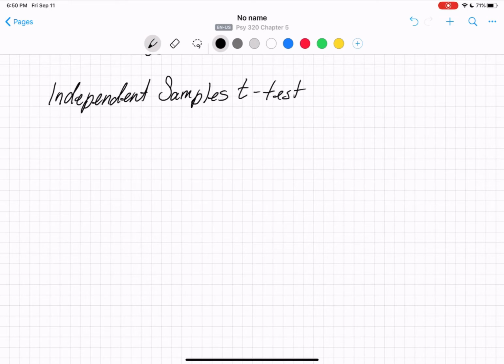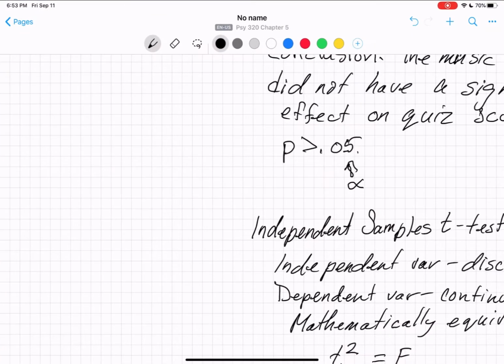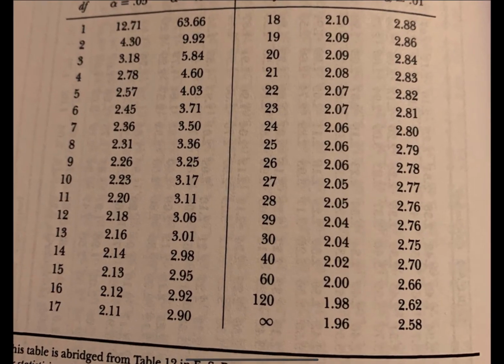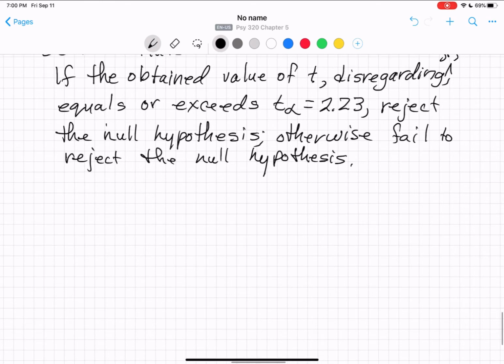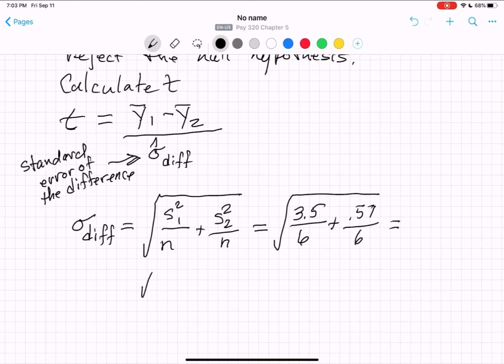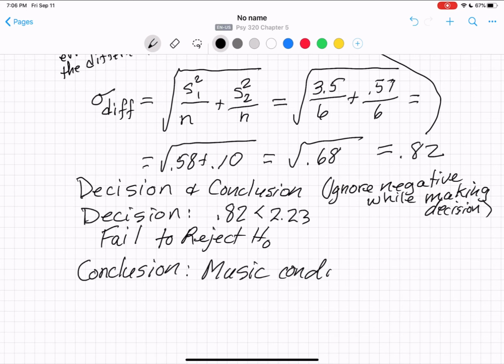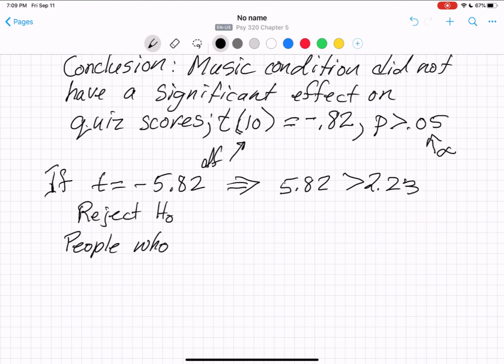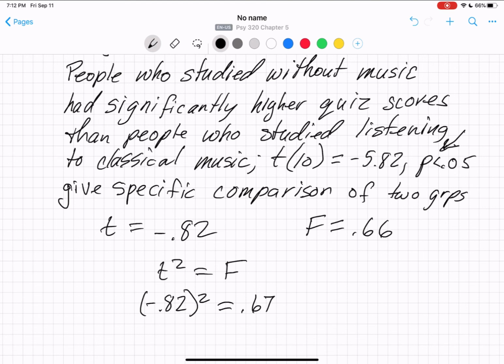PSY 320 Chapter 5 Video 4